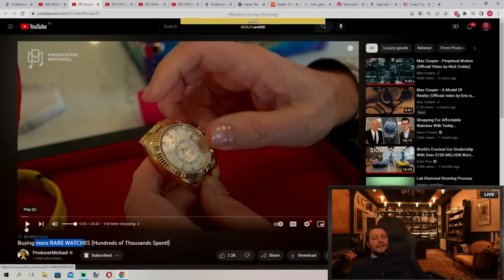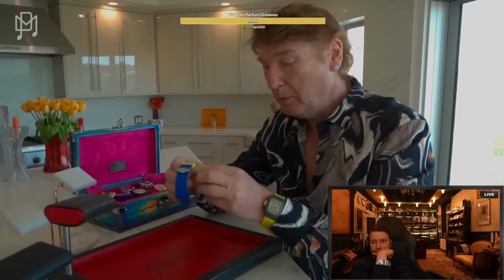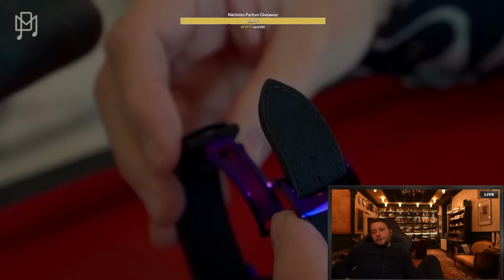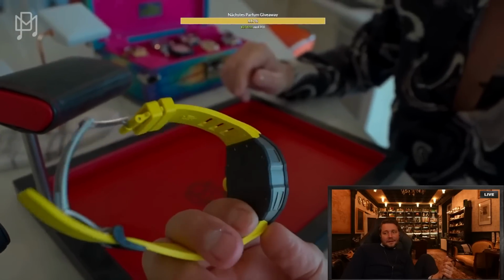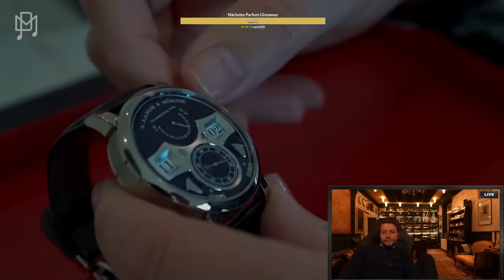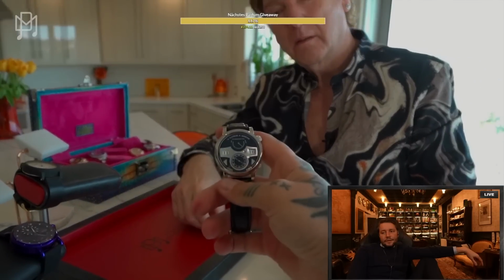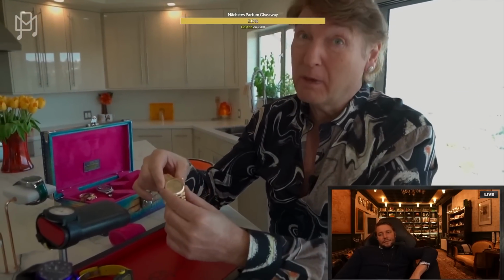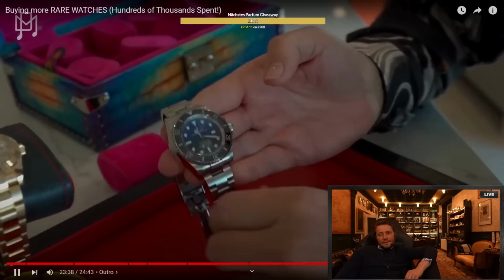Verrückte neue Uhren 😱😍 von Producer Michael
▶Original Video von: @ProducerMichael